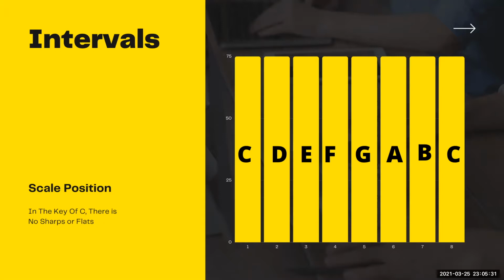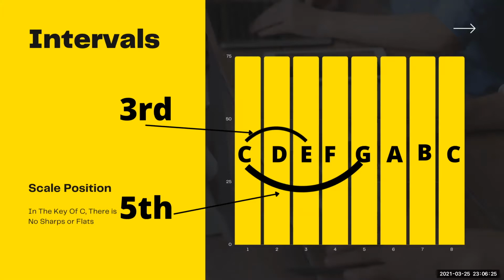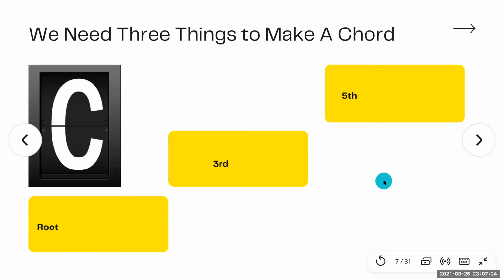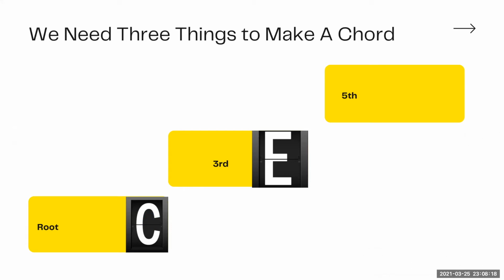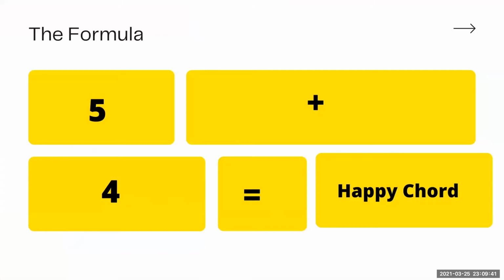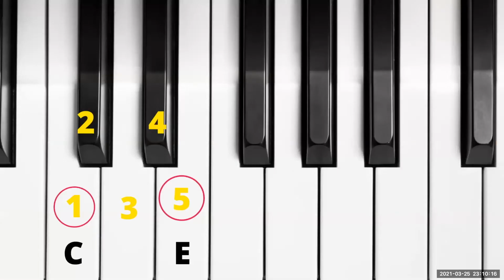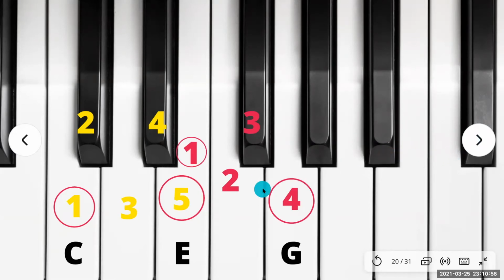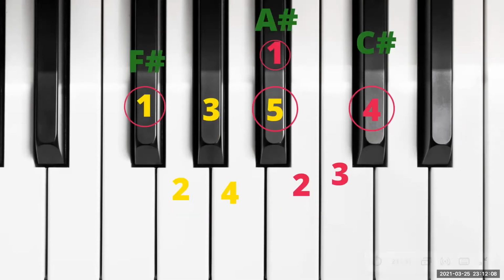How To Make Chords Easy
The Madison Music Academy presents How To Make Piano Chords Easy. We make the process of making chords as easy as Sunday morning.